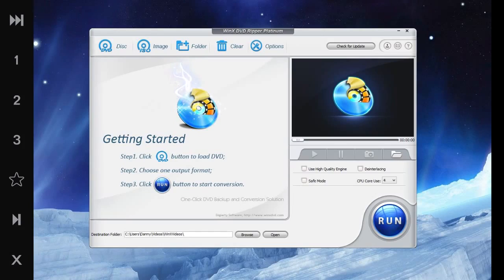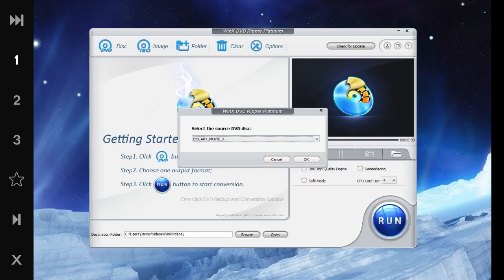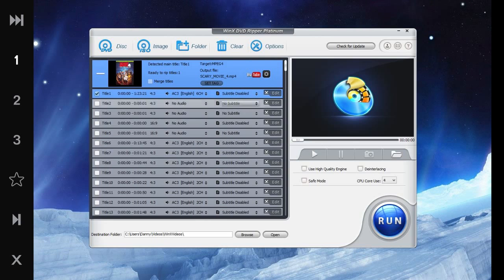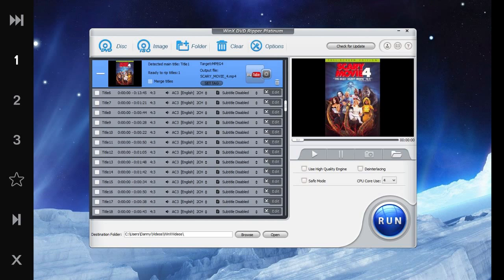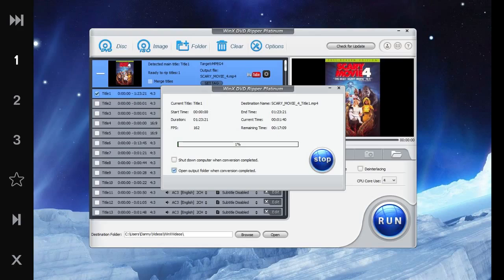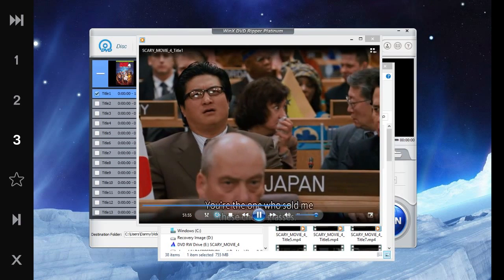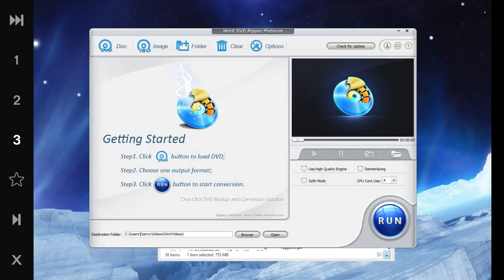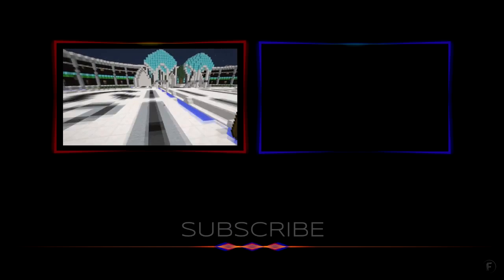How to Convert DVD to MP4 | Easiest Method 2018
This tutorial "how to rip and convert a DVD to MP4" is created by Mr.RoboCarrot.

DVD disc offers high storage capacity to store any kind of digital data, and allows us to watch content in the disc via DVD players. However, it also has some defects that push many people to convert DVD to digital file (MP4 is preferred choice) and save it into other storage devices.

Why is it a wise choice to convert DVD to MP4?

1. MP4 takes up less space than others as keeps high quality.
2. MP4 is easy to store and manage, and hard to be corrupted.
3. MP4 is accepted by almost all devices and programs.